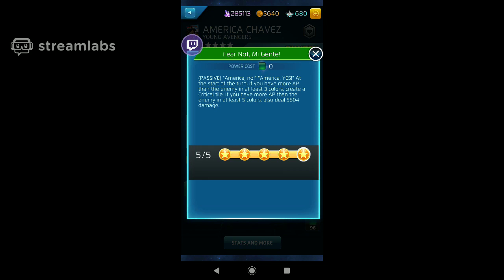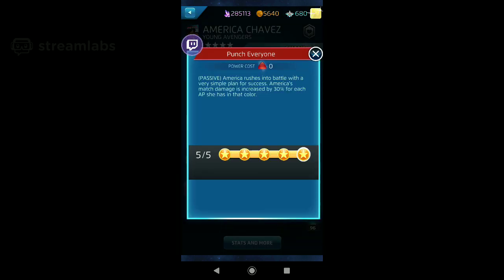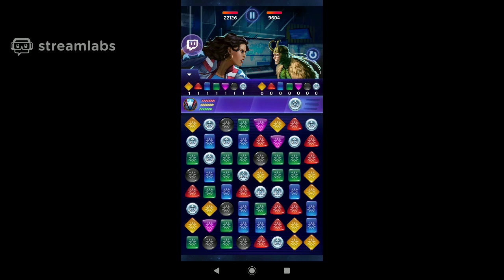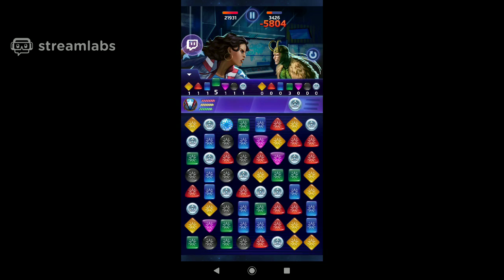MPQ: America Chavez's Crash of the Titans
Poor poor Loki.  It's not really fair for a "god" to be treated like this, but watch as Chavez just throttles this 3* into the ground...

And btw... did you know the new 5* coming is Scarlet Witch?!  Yeah, I'm stoked -- and I can't help but yap about her in the first few minutes.